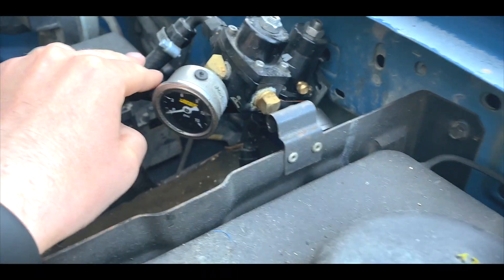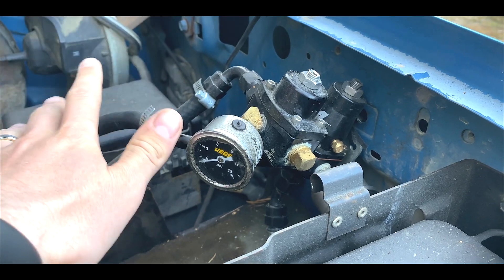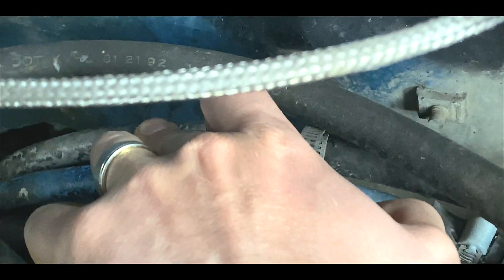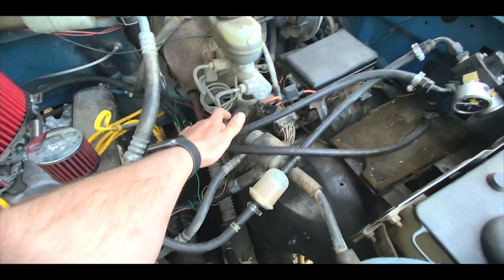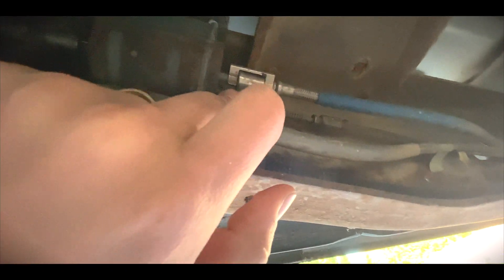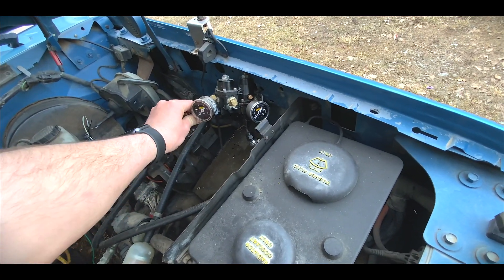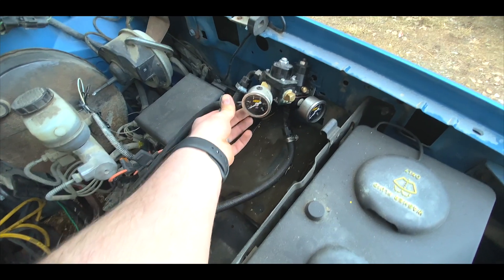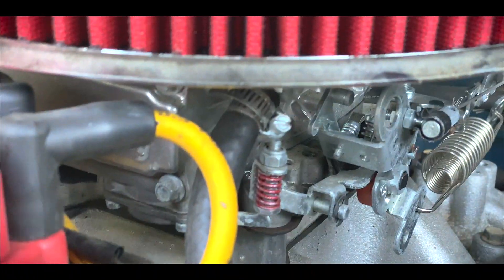EFI to Carb Conversion: How I Ran My Fuel Lines/Aeromotive Fuel Pressure Regulator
Link To Aeromotive EFI to Carb Regulator